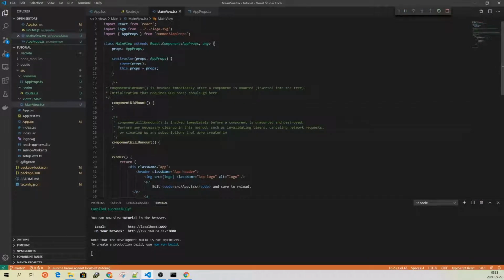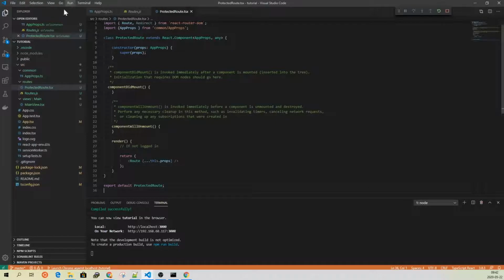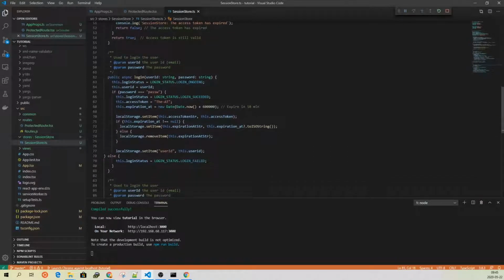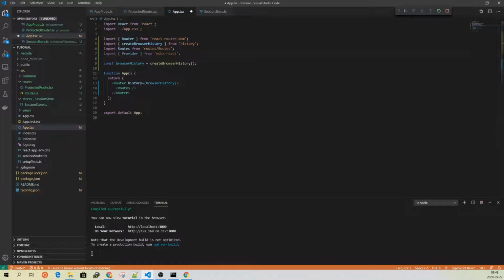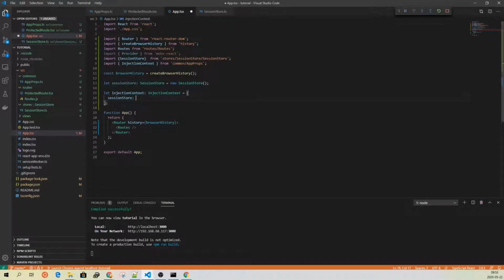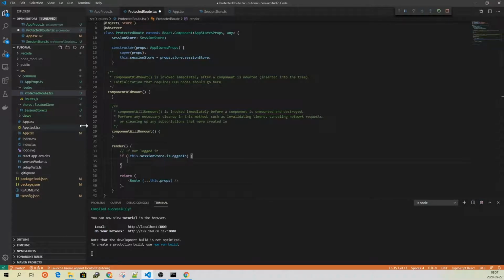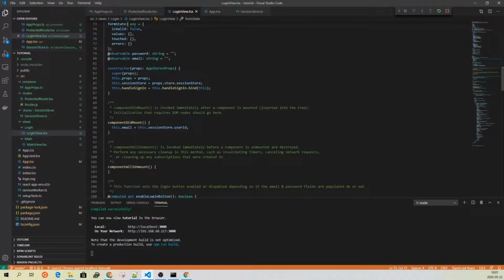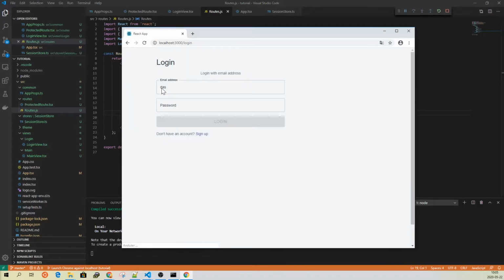Tutorial on making React app with Typescript & MobX - Part 2 (Adding protected routes)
In this second part of the tutorial we add the Login page and support for having protected routes in React router.

This is a tutorial on howto create a ReactJs application using the following technologies:
- React router
- MobX
- Typescript
- Axios

Here we create an application structure more like Java / Spring than standard React Javascript functional programming while I think this is a much nicer way to structure the code.

The reasons why I think this is a much nicer development experiance than Javascript functional programming are:

- Using Typescript you always know what is available for every object directly whne you are coding and replace finding spelling errors from runtime to development time.
- Using classes you can encapsulate the logic in a good manner.
- Using MobX for state management is much cleaner and easier than Hooks and less verbose than Redux.
- Using MobX dependency injection makes it easy to find & use the common services/stores.

Views in the application:
 - Login
 - Main page
 - User list